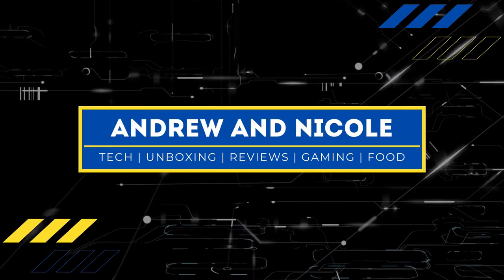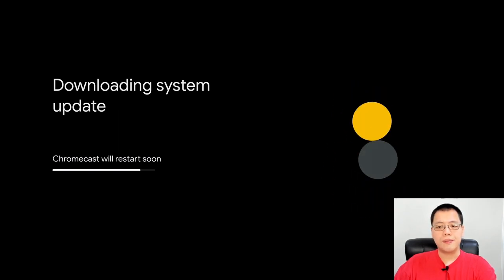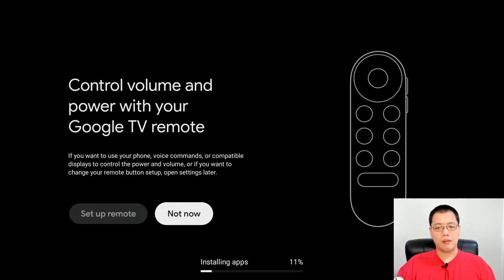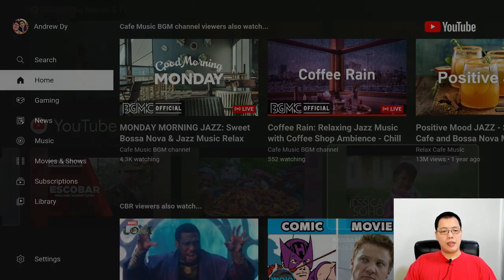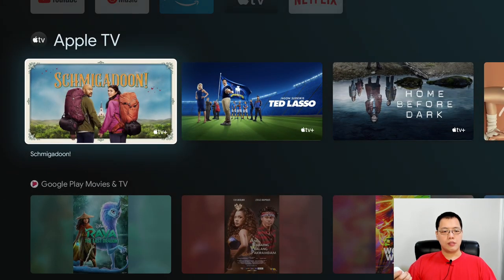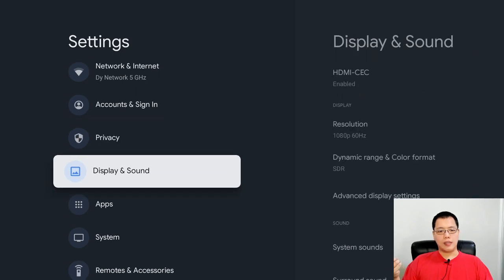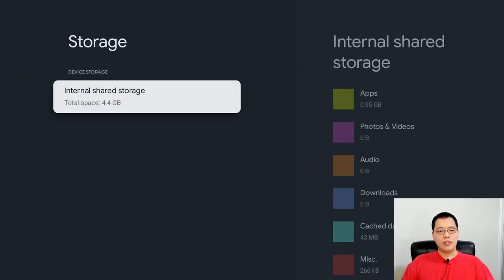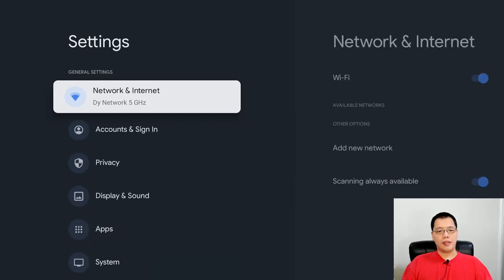Google Chromecast 4th Generation with Google TV - Unboxing, Initial Setup & Home Interface Overview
Hello everyone today we are featuring the Google Chromecast 4th Generation with Google TV. We will unbox to see what's inside, share how to do the initial setup, and show you what the home screen interface and settings look like.

Timestamps
00:00 - Intro
01:14 - Unboxing the Google Chromecast
03:21 - Initial Setup Screen
06:18 - Startup Home Screen
09:39 - Settings Overview
12:53 - How to change Chromecast Name
13:03 - Outro

Product Features and Specifications:
Design - Ovular design akin to the original Chromecast
Comes with a remote!
Can be powered by some TVs, or from the wall

For the last three years Google has stuck to a hockey-puck shape for its Chromecast devices, and it’s done so again for the Chromecast with Google TV. The latest design is slightly more elongated than before, but by and large it’s pretty similar to its predecessors.

Features - You’ll need a Google account to use it

Casting works with iOS and Android phones
Most streaming apps are here except Apple TV and Stadia
As you’d expect from a product with ‘Google TV’ in its name, the new Chromecast really caters to the Android audience out there: you’ll use your Google account as a login for the device, and you’ll then have access to Google Assistant, YouTube/YouTube TV (if you have an account), the Play Store, Google Photos, and Nest devices if you have them.

Performance - Rock-steady streaming, even in low-bandwidth households

Support for 4K HDR (HDR10+, Dolby Vision) and Dolby Atmos

Chromecast with Google TV performs admirably and rivals the performance of its competitors. Google hasn’t been explicitly clear on what’s going on inside the hardware at a system level, but regardless of whatever SoC it’s chosen to use, we've seen very few points that the Chromecast dipped in performance - especially once we chose which content we wanted to watch.

Chromecast with Google TV requires a TV with an HDMI port, Wi-Fi network, Google Account, nearby electrical outlet, and compatible mobile device.
Minimum OS requirements are available at g.co/cast/req

To view content in 4K, a 4K-capable TV and reliable broadband internet connection are required.

The Google Home app is compatible with the following mobile devices:
An Android phone running Android 6.0 or later
An Android tablet running Android 6.0 or later
An iPhone or iPad with iOS 12.0 or later

Make you tv smart!